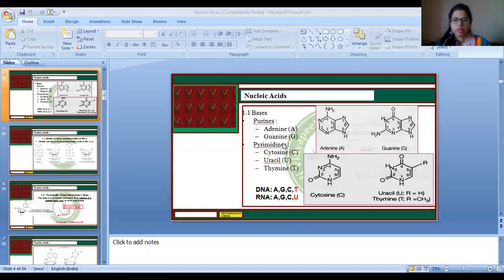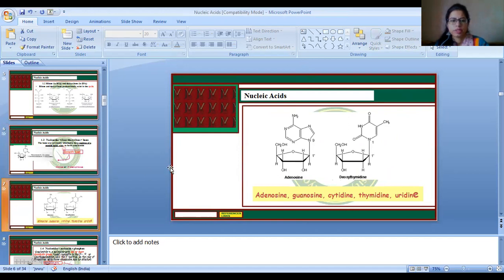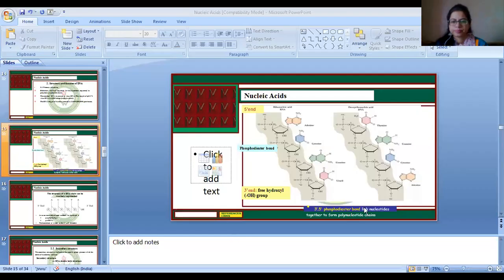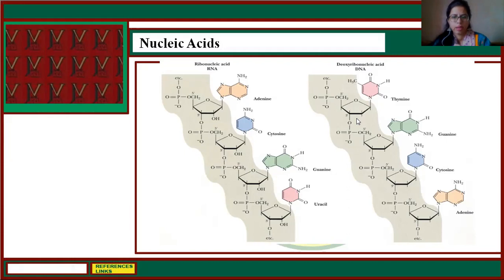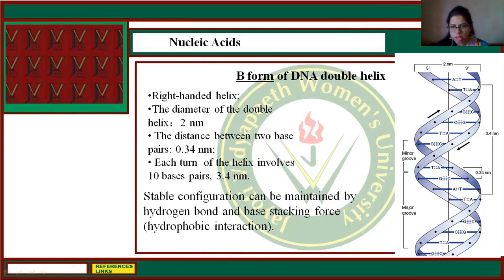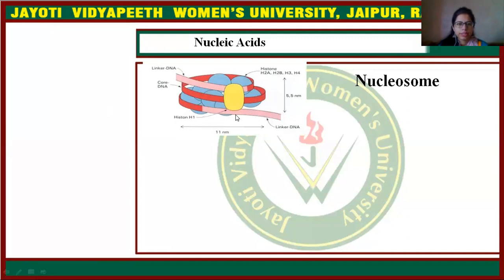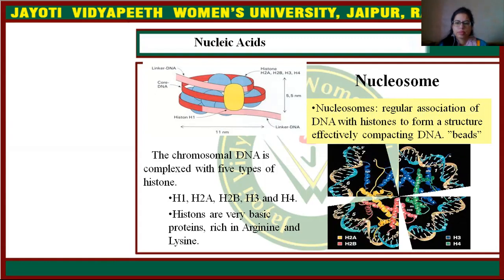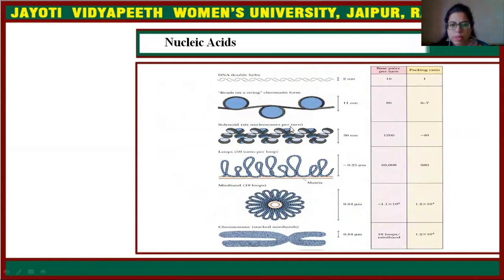Nuclic acid Part 1 DNA STRUCTURE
FACULTY NAME Dr. Khushbu Verma
TOPIC NAME  Nuclic acid Part  1 DNA STRUCTURE